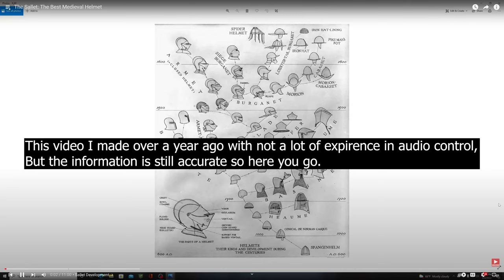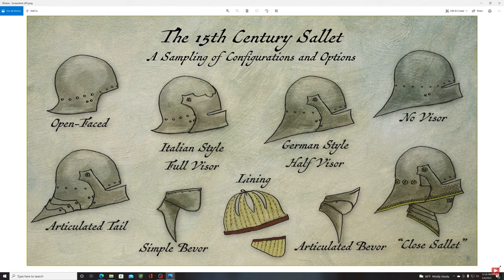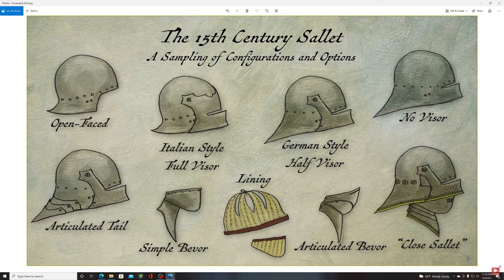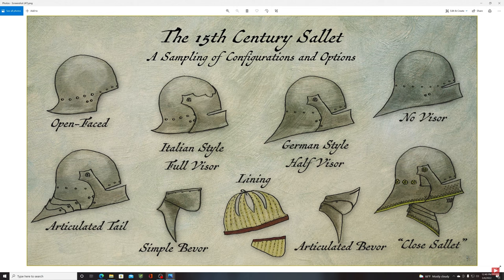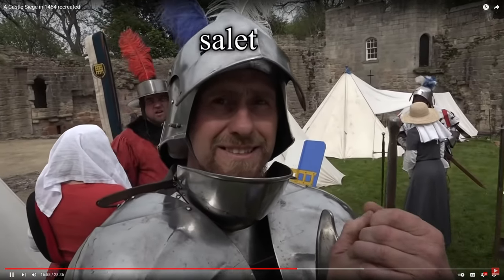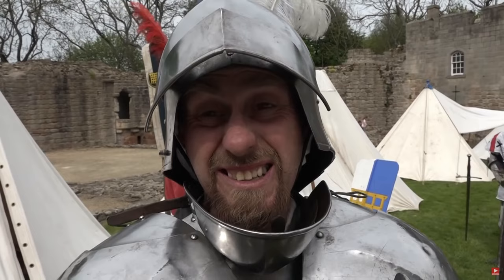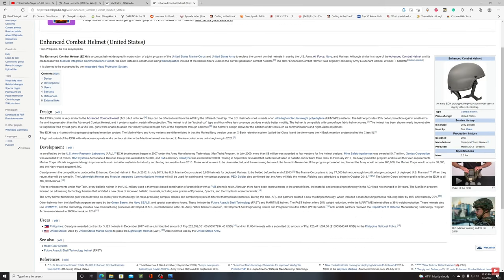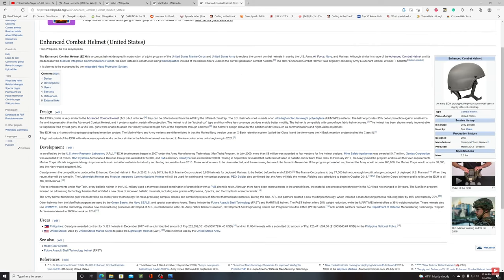The Best Medieval Helmet!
Looking for the best medieval helmet? Look no further! In this video, we'll show you the most effective sallet helmet that is still in use today.

This medieval helmet is still one of the most popular and effective helmets available today. In this video, we'll show you why it's so popular and how it can help you protect your head during battle. After watching this video, you'll have the perfect helmet to wear during your medieval battles!
00:00 - Sallet Development.
01:25 - Sallet Variants.
04:52- Why People Wear Sallet's Today.
06:23- Other Helmets vs Sallet.
07:47- Sallet To Stahlhelm To Modern Day Helmets.